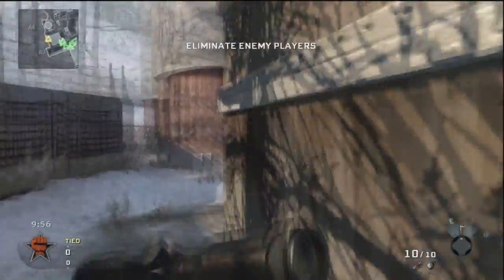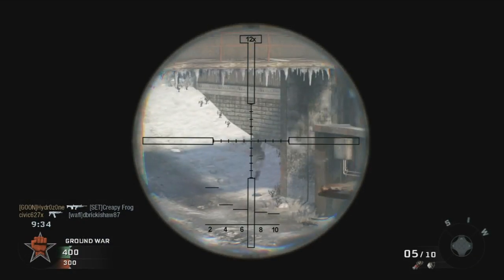Black Ops: Back from LA and the Billionaire's Challenge!